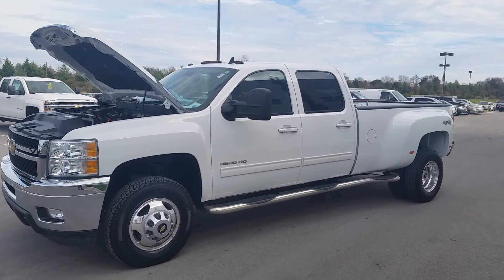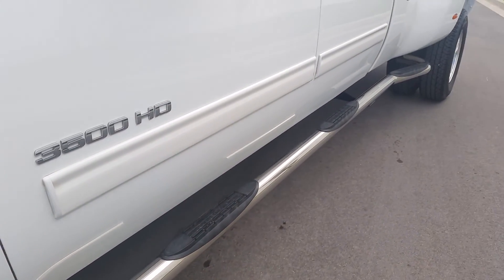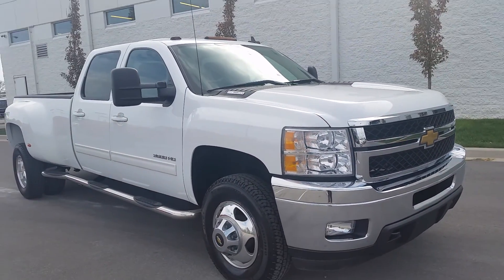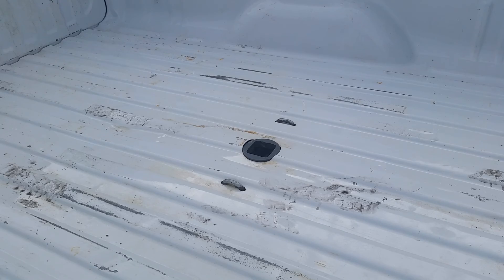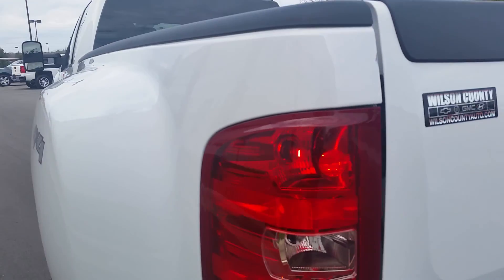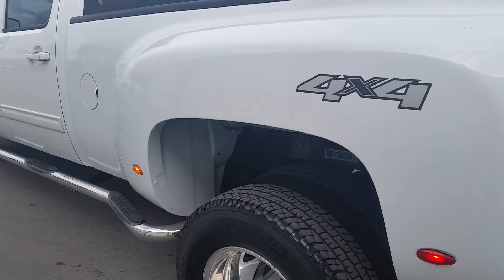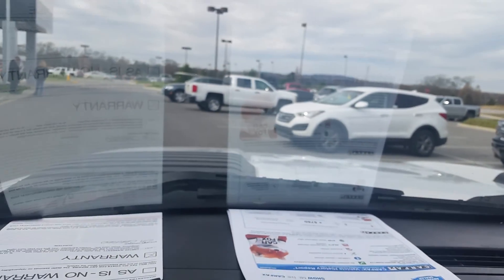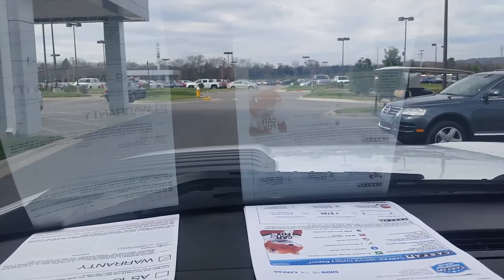sold.2011 CHEVROLET SILVERADO 3500 HD CREW CAB DUAL REAR WHEEL 4X4 LTZ DURAMAX JUST 29K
JUST IN ON TRADE IS THIS 2011 CHEVROLET SILVERADO 3500 HD CREW CAB DUAL REAR WHEEL 4X4 LTZ DURAMAX JUST 29,310 MILES,
6.6L DURAMAX WITH ALLISON TRANSMISSION, FULL STEP BARS, ALLOY WHEELS NEW FRONT TIRES, 60% TREAD ON DUAL WHEELS, 5TH WHEEL HIDEAWAY BALL HITCH, CLASS IV TOWING PACKAGE, TRAILER BRAKE CONTROL, LTZ TRIM LEVEL, SUMMIT WHITE WITH EBONY LEATHER TRIM, DUAL POWER SEATS, HEATED SEATS, BOSE PREMIUM AUDIO, 2 SETS OF KEYS AND REMOTES ALONG WITH OWNERS MANUAL INCLUDED, ALL WEATHER FLOOR MATS, CAB MARKER LIGHTS, ONSTAR AND XM SUBSCRIPTIONS INCLUDED PART OF THE GM CERTIFIED PROGRAM, FOG LAMPS, TOW HOOKS, TOWING MIRRORS, 8' BOX, 172 GM CERTIFIED WITH WARRANTIES AND 2YR MAINTENANCE INCLUDED SEE DEALER FOR COMPLETE DETAILS,